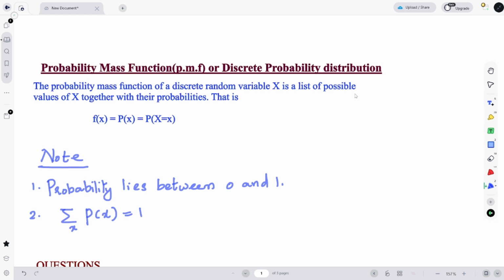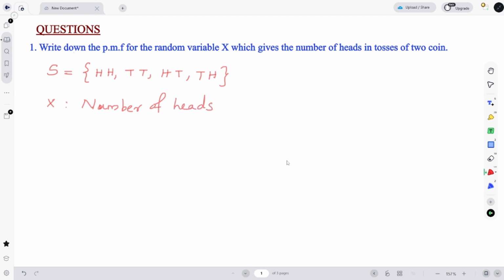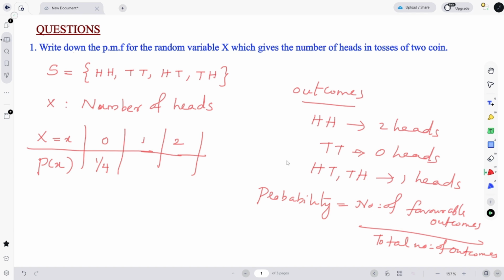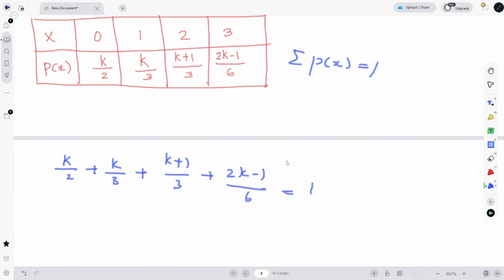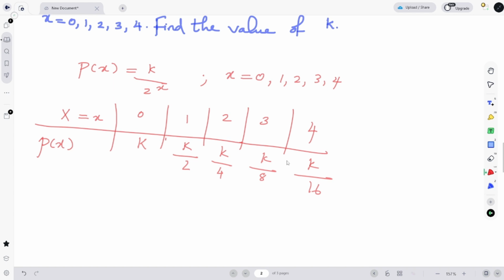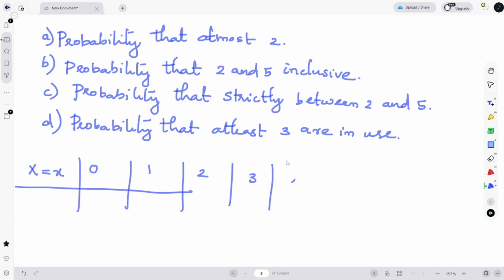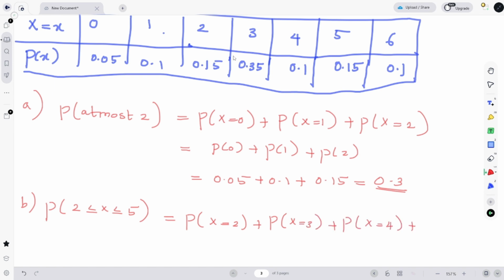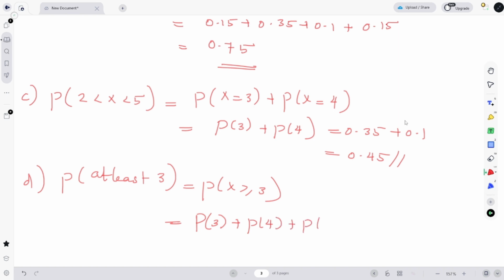Probability Mass function|MAT202|Mat204|Mat256|Engineering Mathematics |Module 1|Sem4| Statistics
Probability Mass function| Discrete Probability Distribution|MAT202|Mat204|Mat256|KTU Engineering Mathematics |Module 1|Semester 4|Basic Statistics